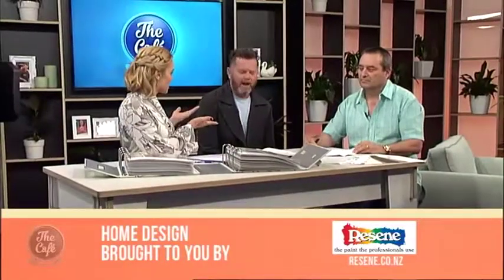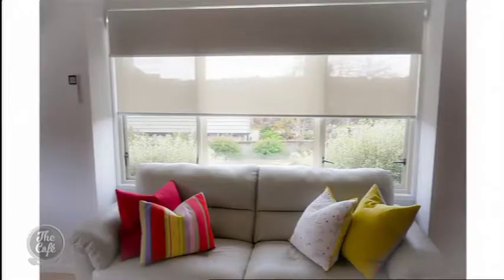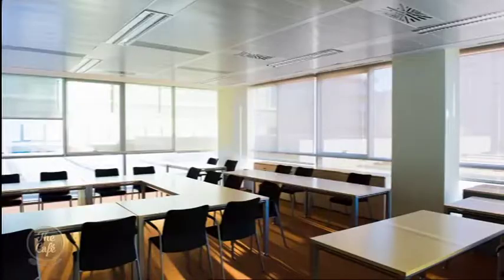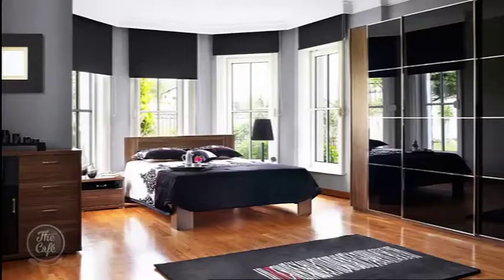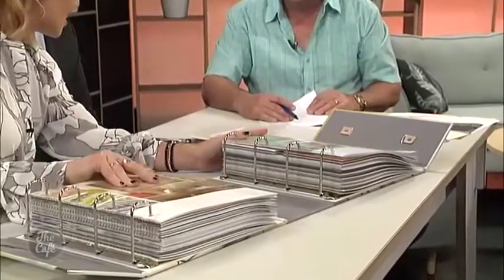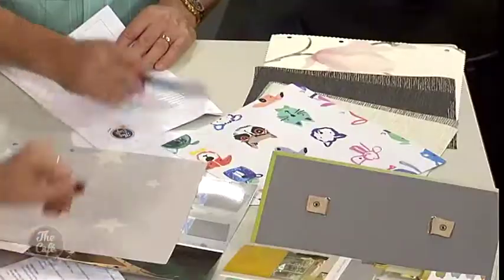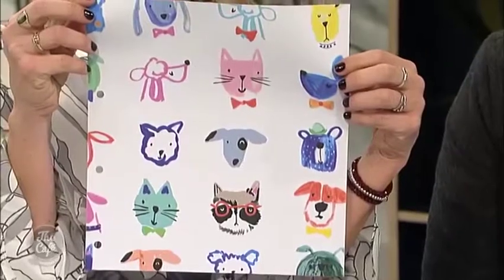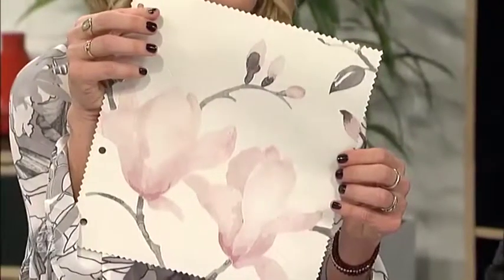Chris McLuskie from Home Vision Blinds Joined Hamish in Home Design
This morning in Home Design Hamish brought along Chris McLuskie from Home Vision Blinds who've been in the business for 30 years with their New Zealand made to measure blinds! He's here to let us know how they can protect you from the sun as we come into the warmer months!